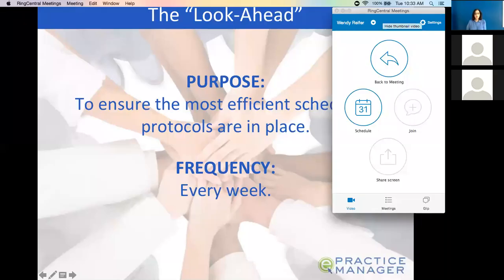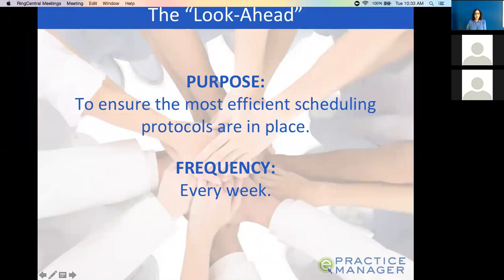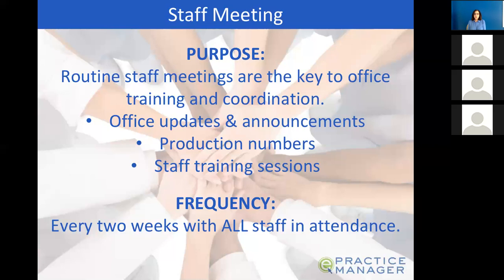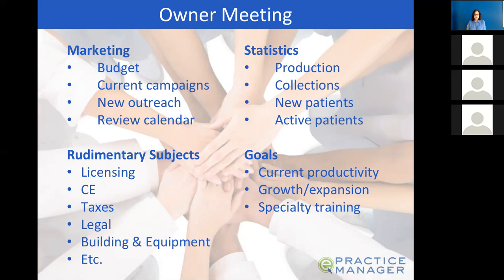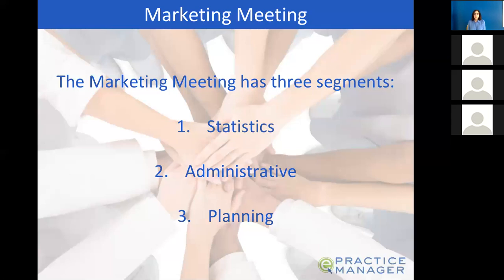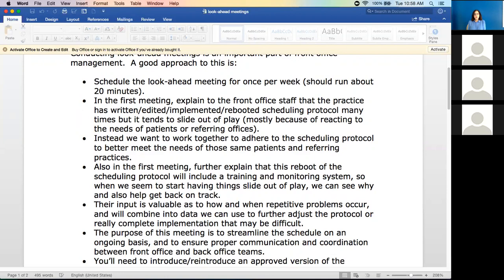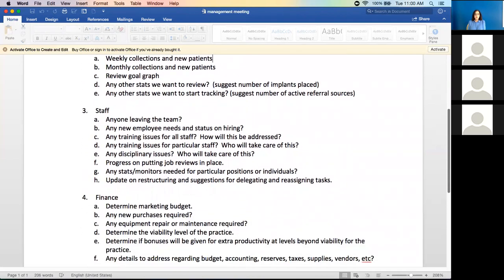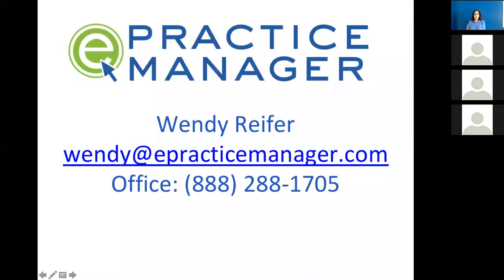Runnng Effective Office Meetings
Wendy Reifer, VP of Client Management for ePracticeManager discusses how to run effective staff meetings, successful organization, and the basics on formatting and leading these meetings within the practice.